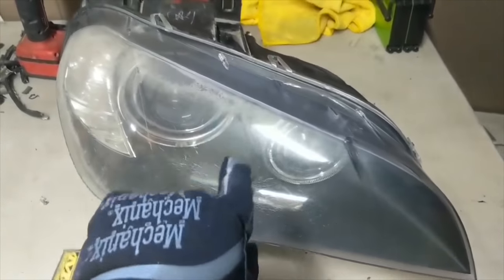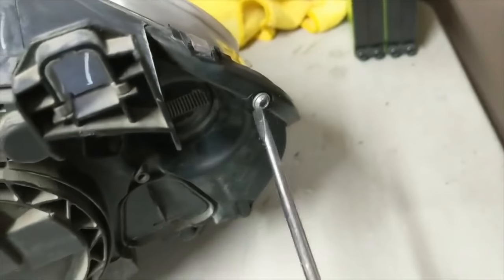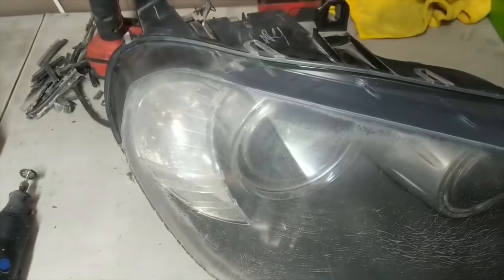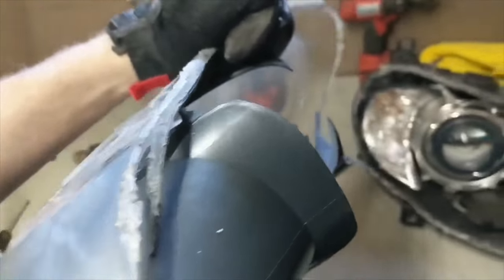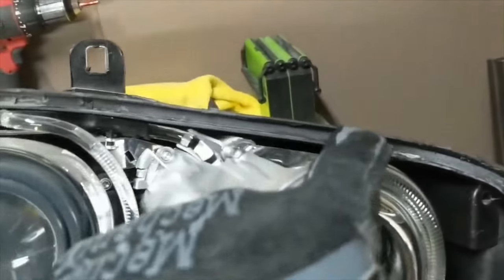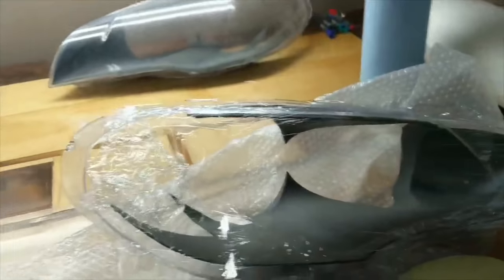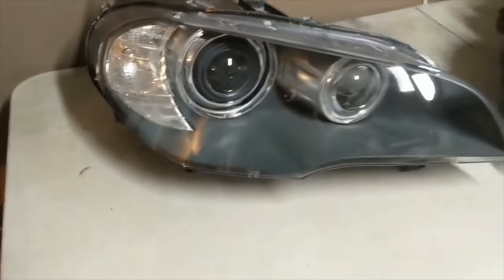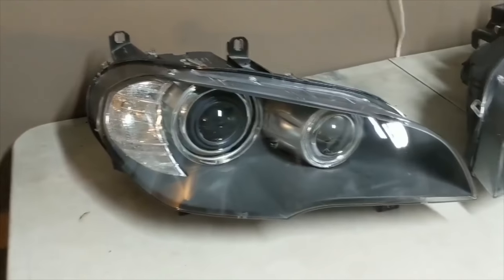How To Replace Headlight Lens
In this video, we show you how to replace your headlight lens. The headlights in this vehicle are from a 2008 BMW X5. Watch to find out how!